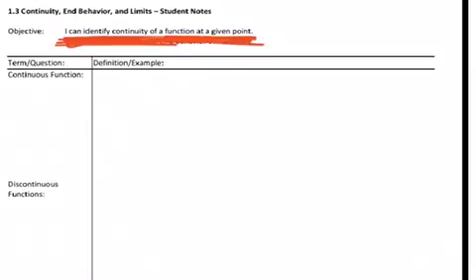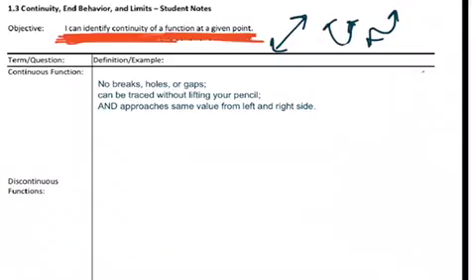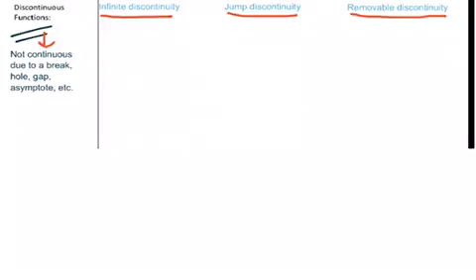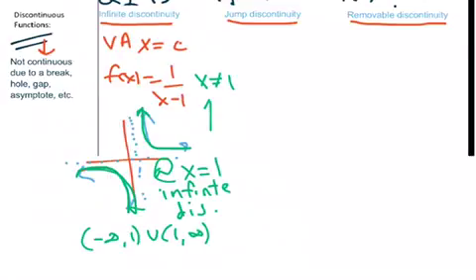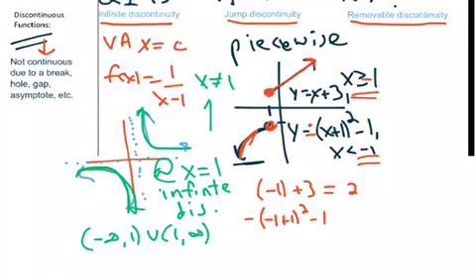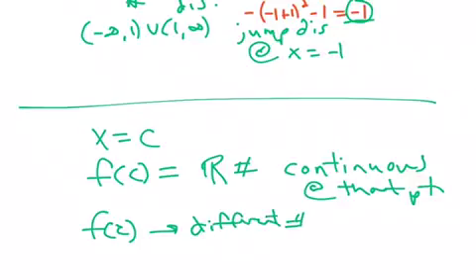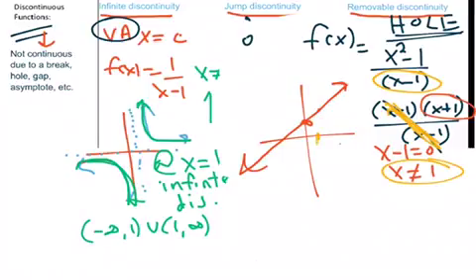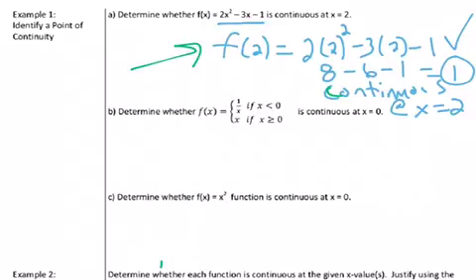1.3 continuity clip 1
There is a second clip to this part of the lesson